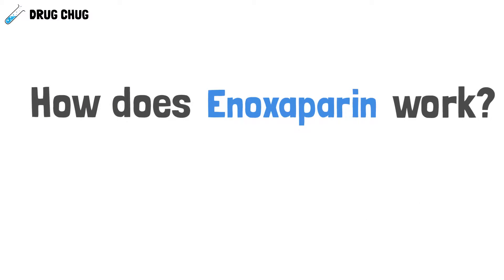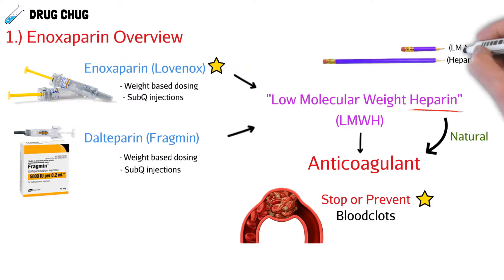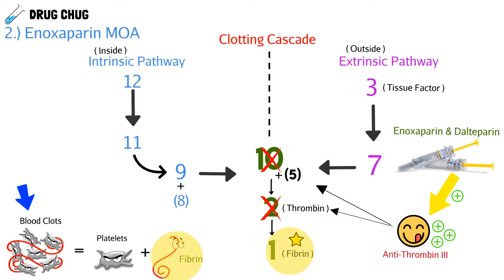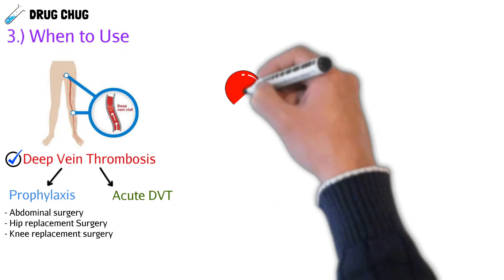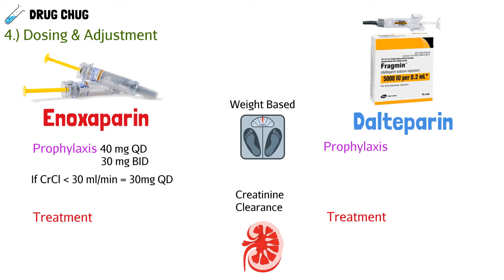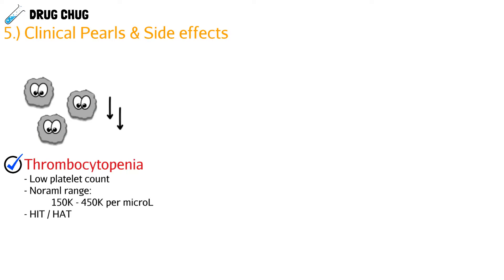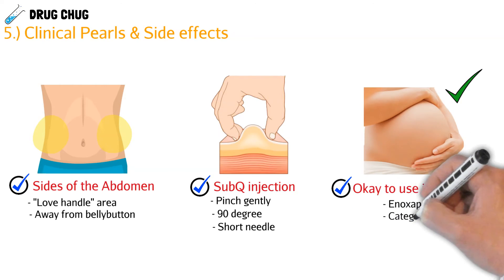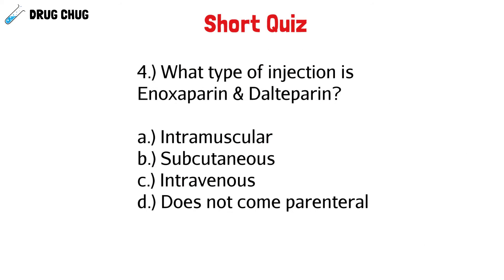How does Enoxaparin work? (+ Pharmacology)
How does Enoxaparin (Lovenox) Work? Enoxaparin is an anticoagulant medication that promotes antithrombin 3 to block clotting factors 2 (thrombin) and X (Ten).  It is a low molecular weight heparin.

Enoxaparin is an anticoagulant, brand name: Lovenox. We also talk about Dalteparin (Fragmin) which is also a low molecular weight heparin. This is used to treat and prevent blood clots from forming which may lead to heart attack and stroke patients. Anticoagulant therapy seeks to prevent the development of deep vein thrombosis and pulmonary embolisms.

Time Stamps:
- Enoxaparin Overview 00:00
- Enoxaparin MOA 01:48
- When to use 04:08
- Dosing & Adjustments 06:14
- Clinical pearls & Side effects 08:19
- Quick Summary 10:17
- Short Quiz 11:34

Answers:
1.)C
2.)D
3.)A
4.)B

This pharmacology lecture covers topics such as Anticoagulant drugs. We talk about Enoxaparin, Dalteparin and how it is a low molecular weight heparin anticoagulant. We discuss how enoxaparin helps block the clotting factors 2 and 10  which leads to less fibrin being formed. This causes the lowering of blood clots.  Also, we talk about the pathophysiology of the clotting cascade, heart attack and stroke and how anti-coagulation therapy is beneficial. We discuss the mechanism of action of Enoxaparin and its side effects.